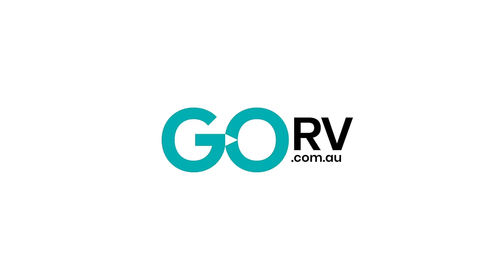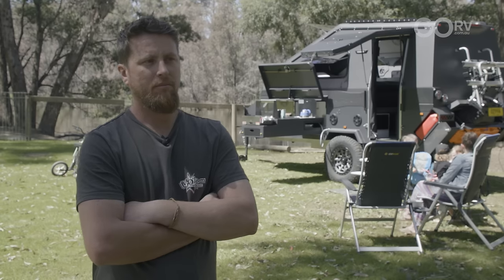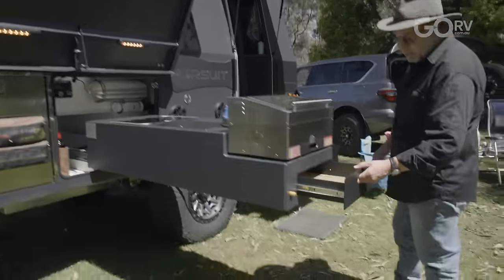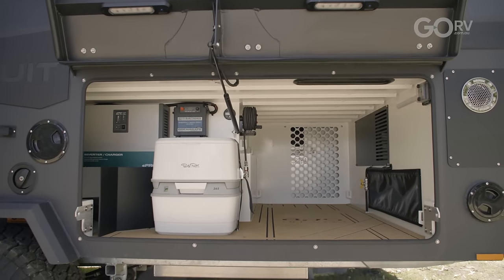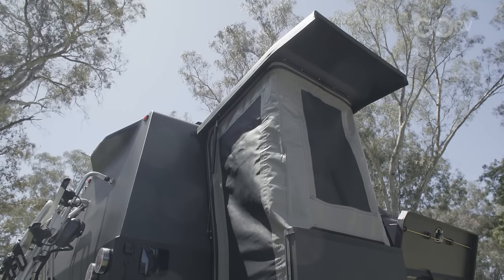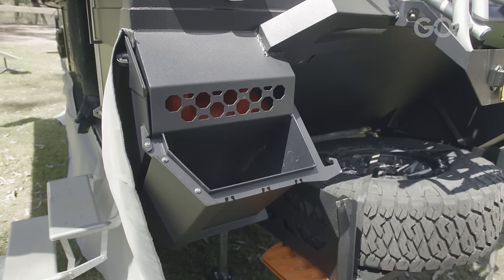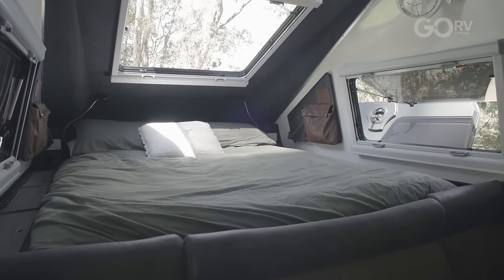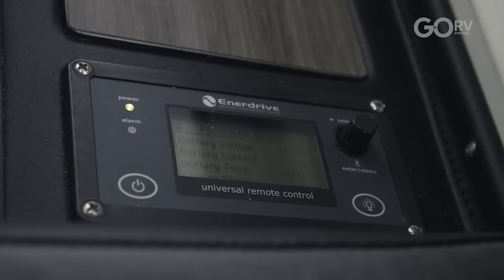Review: BRS Pursuit Carbon Hybrid Camper!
The hybrid Pursuit Carbon by BRS Campers boasts the features of a comfortable small caravan yet has all the agility and convenience of an offroad camper. This serious unit is made for awesome touring – it should go anywhere your 4WD can go.